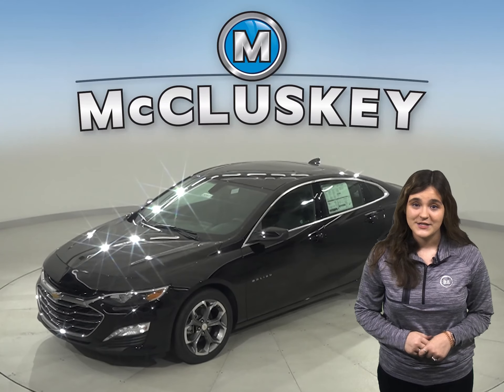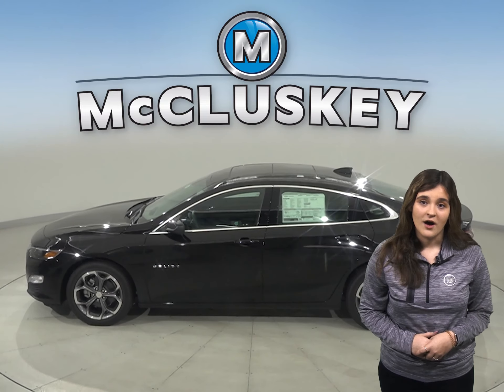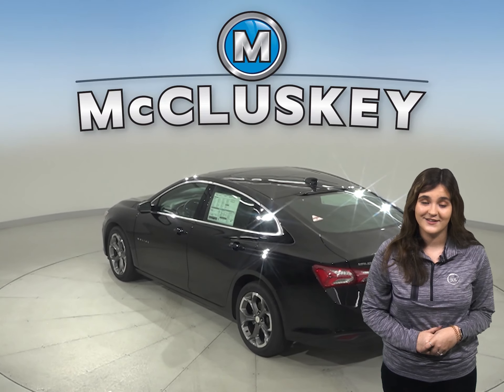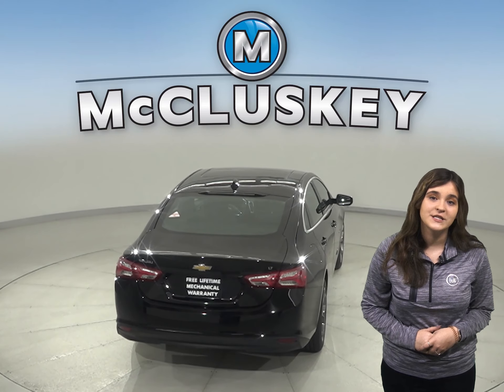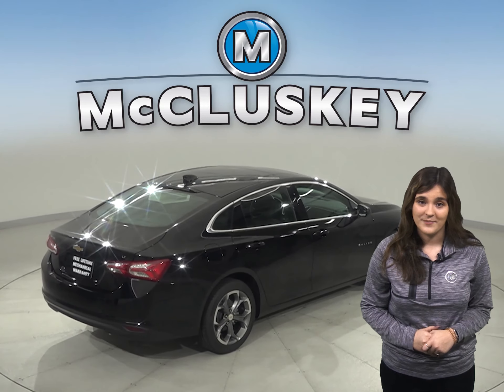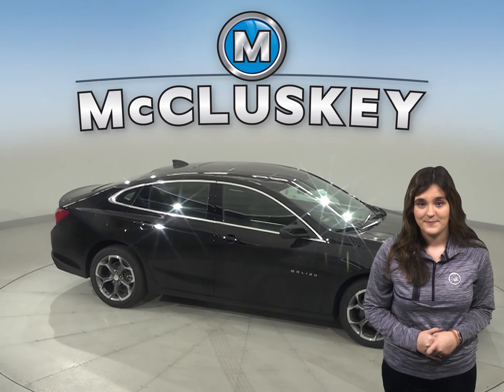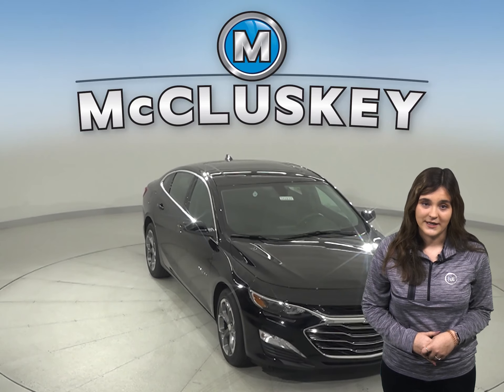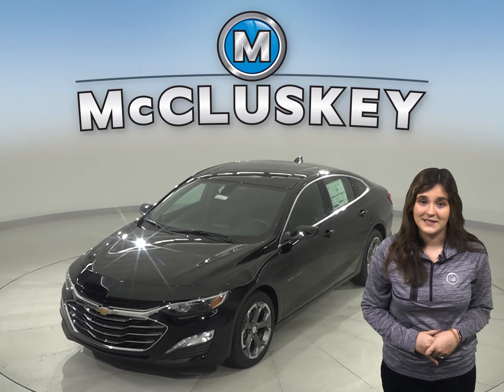202837 New 2020 Chevrolet Malibu Black Sedan Test Drive, Review, For Sale -